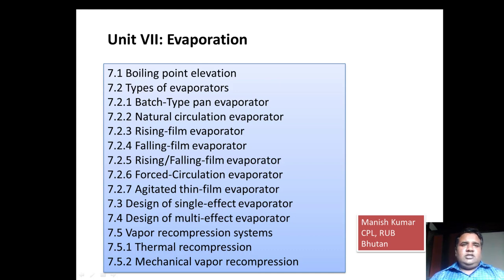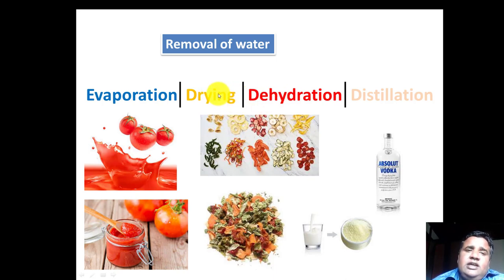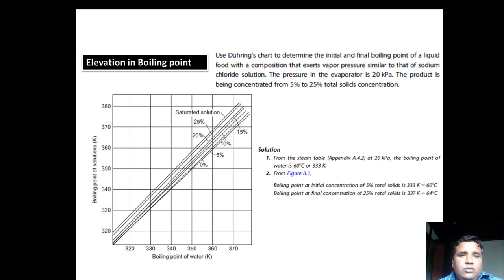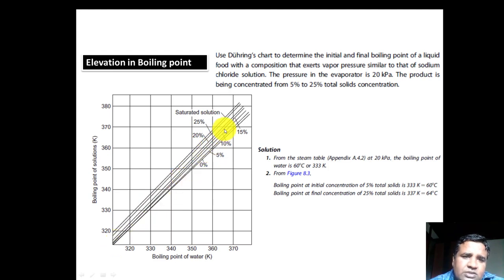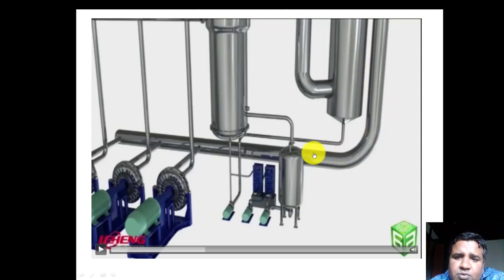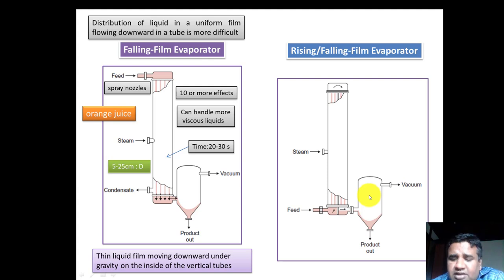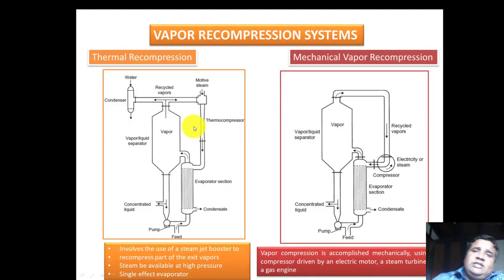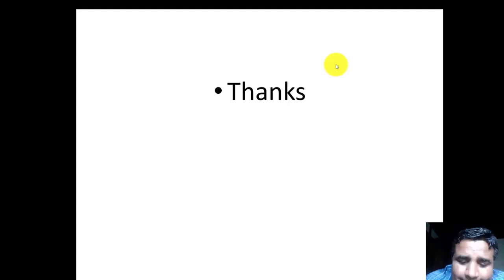Evaporation explained by Dr Manish Kumar